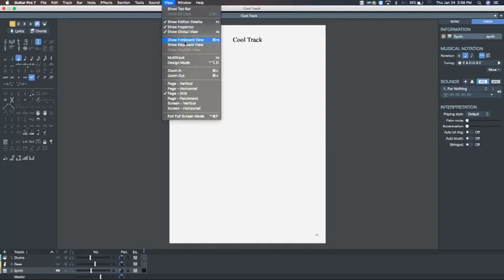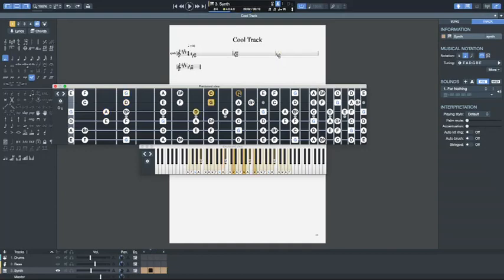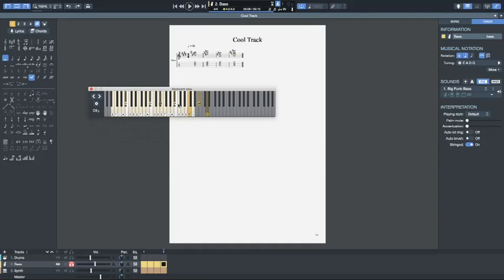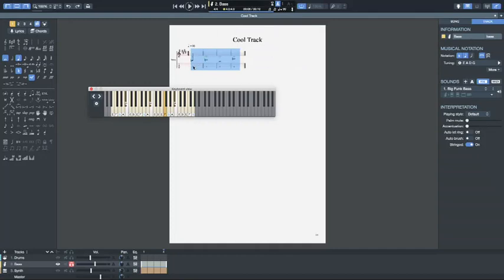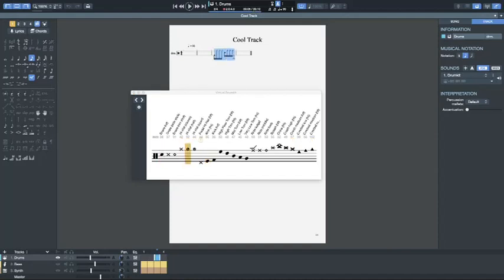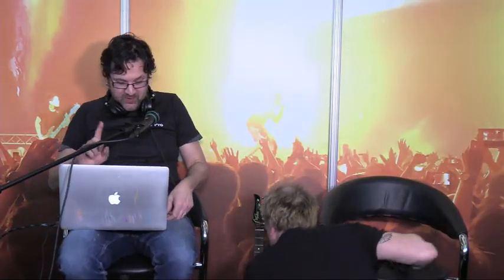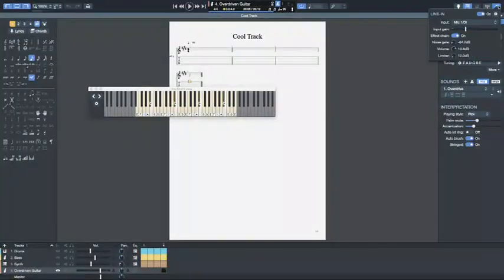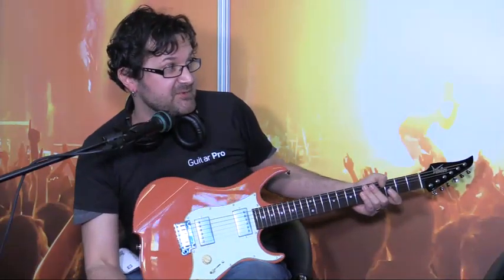We’re live at the NAMMShow with Guitar Pro by Arobas Music